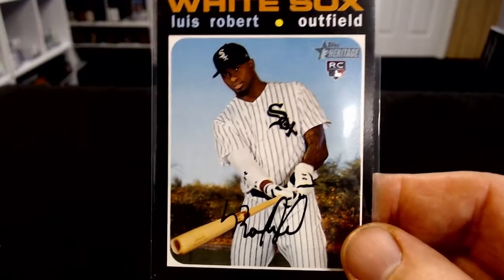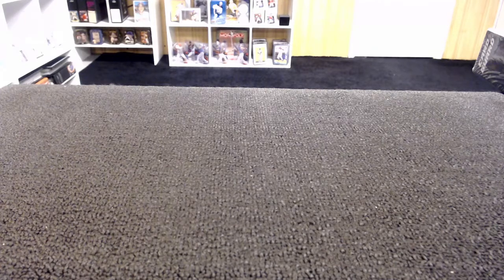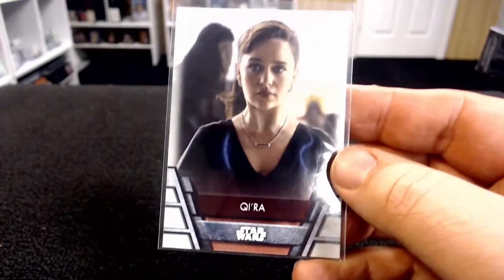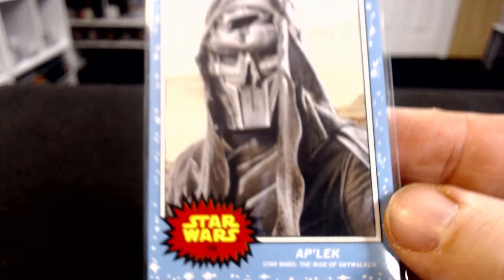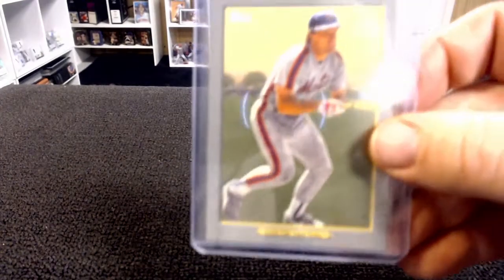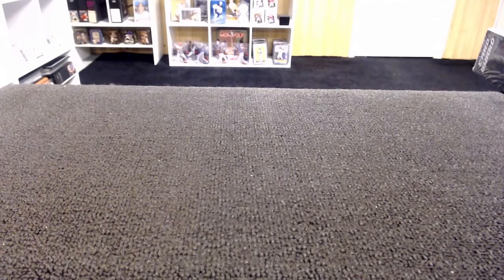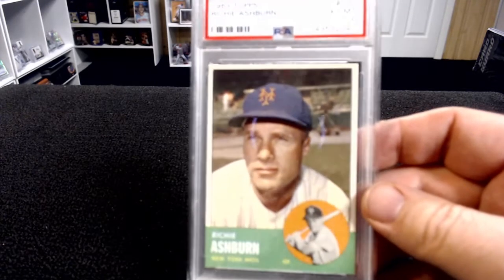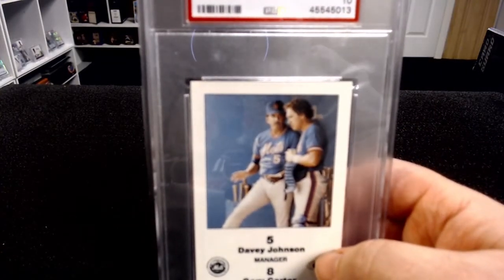Mail Day Care package from ReeseND!